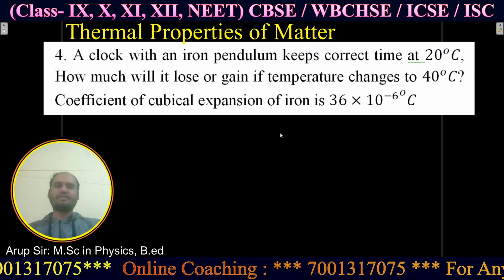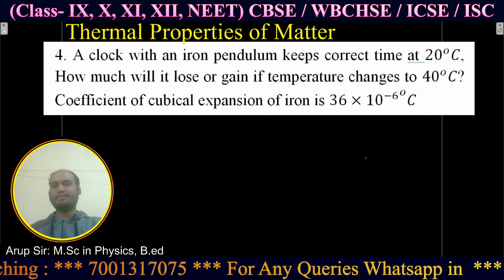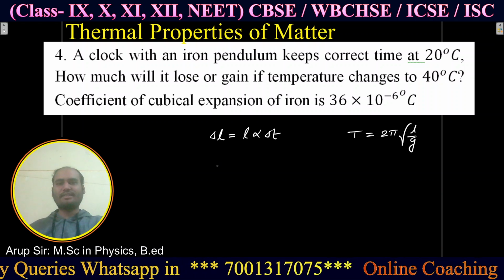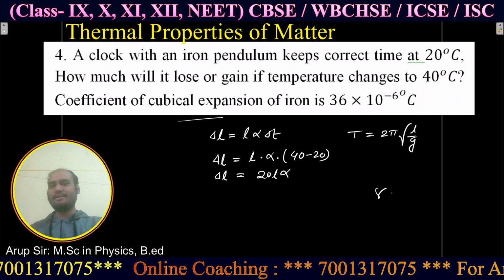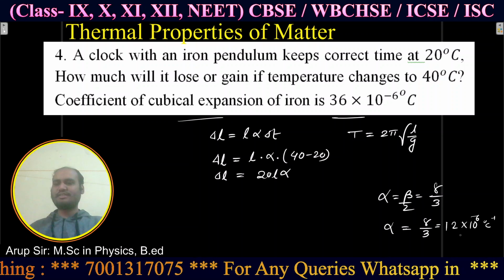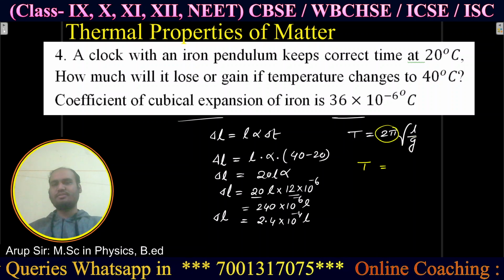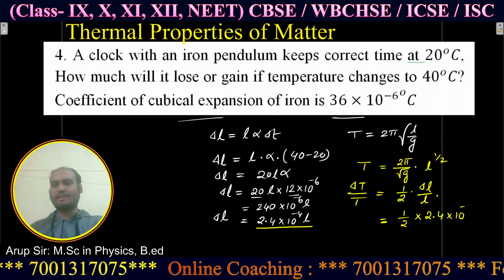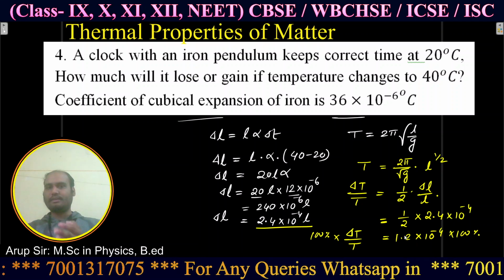A clock with an iron pendulum keeps correct time at 20 deg, How much will it lose or gain - Arup Sir